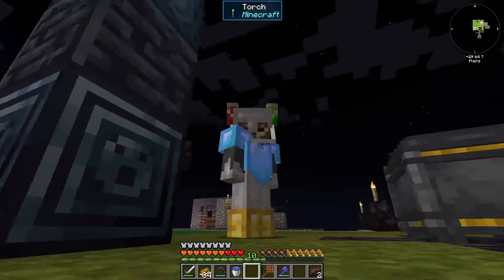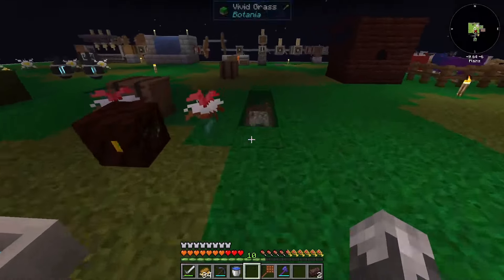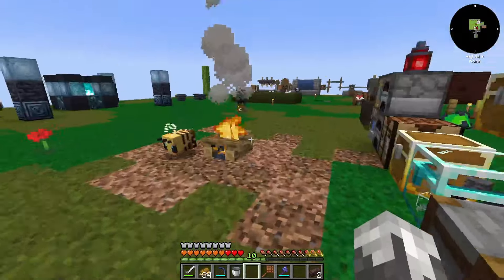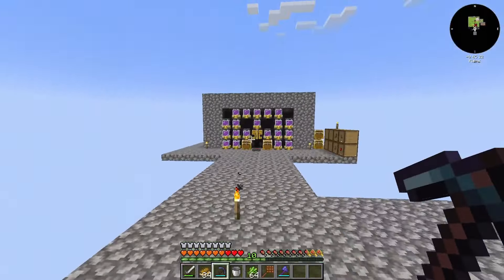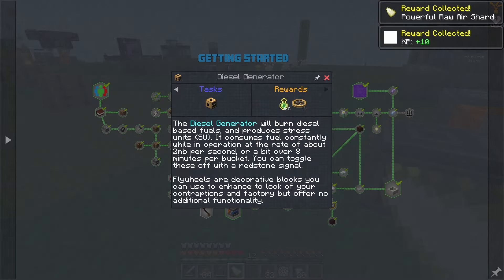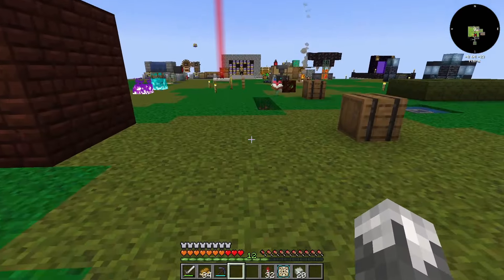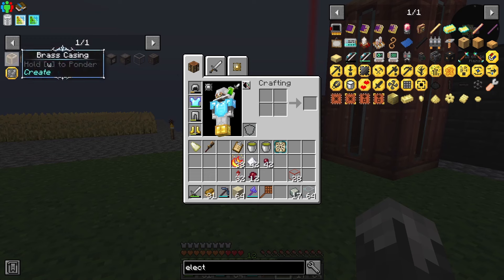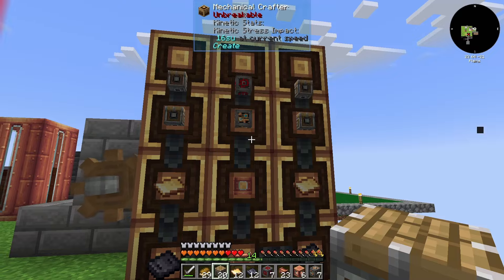FTB Skies Expert Ep. 16 Diesel Generator